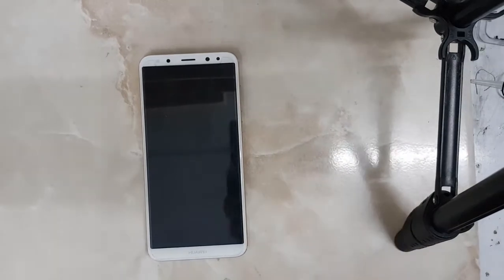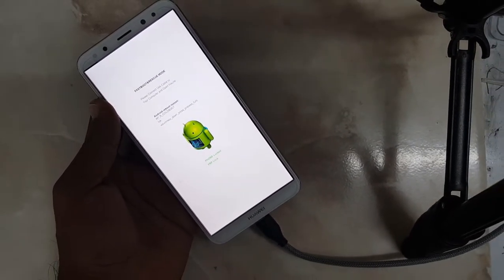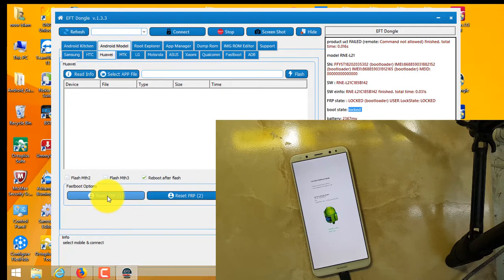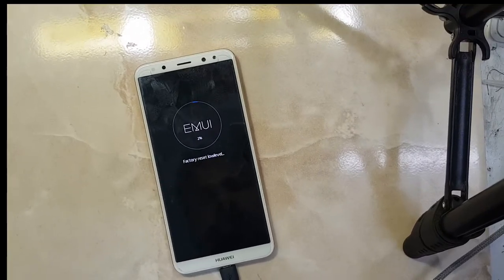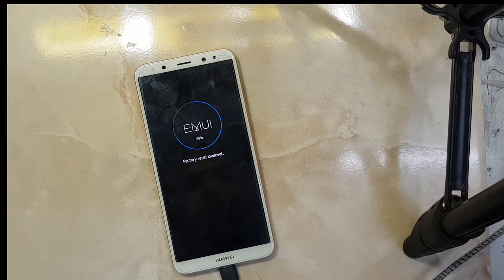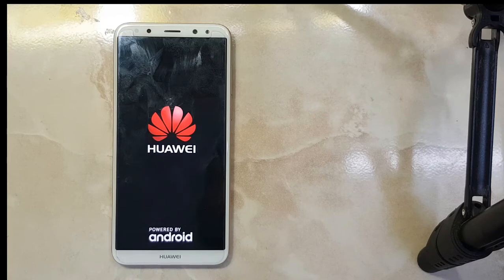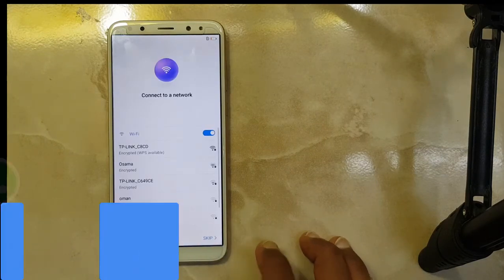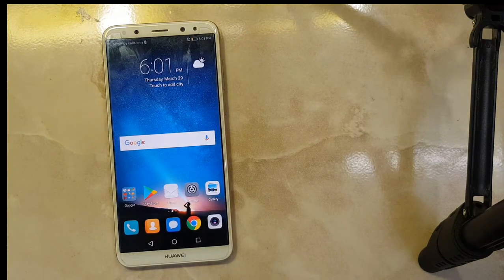Mate 10 Lite RNE-L21 RNE-L22 RNE-L23 byass frp by eft dongle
Mobile solutions
This channel is specially designed  for users who want learn differen techniques i.e

in this video i have explained about frp(factory reset protection)
if you have made hardreset on your Mate 10 Lite RNE-L21 RNE-L22 RNE-L23 phone and after booting phone it asks to sign in with last used gmail id then stays connected to this video.we'll teach you how to unlock/reset/remove or bypass frp for huawei mate 10 lite phone or any Huawei phone.
in case you have forgotten gmail id this video can be useful for you.
We have Remote usb service for samsung , huawei and mtk phones